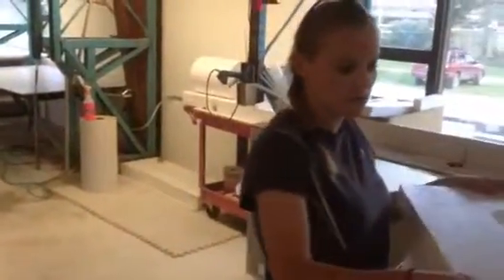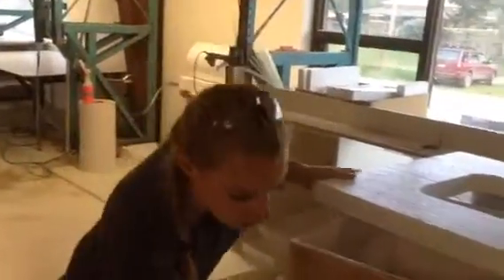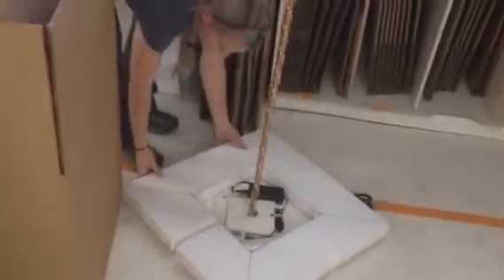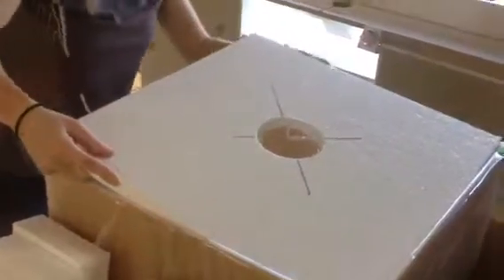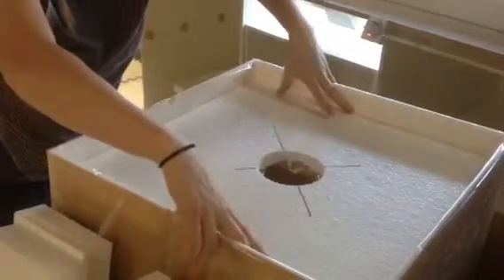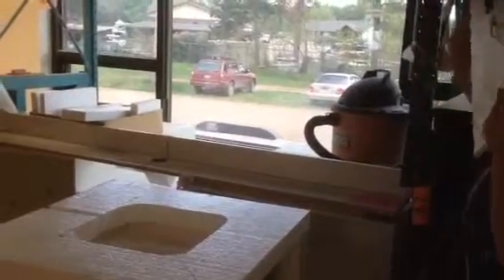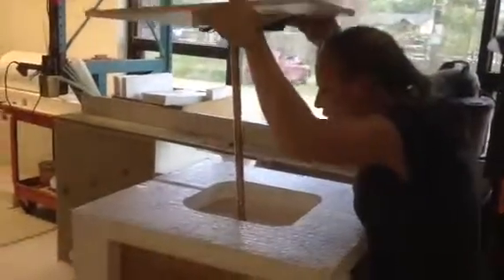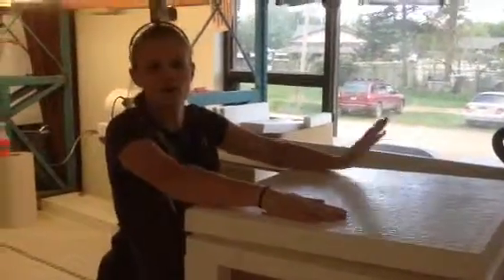Boxing old acrylic lighting systems